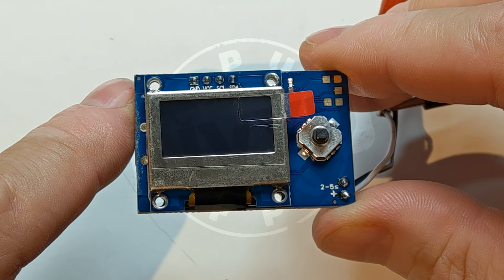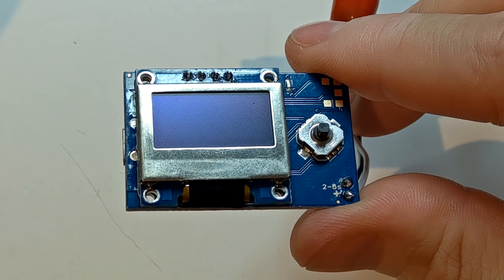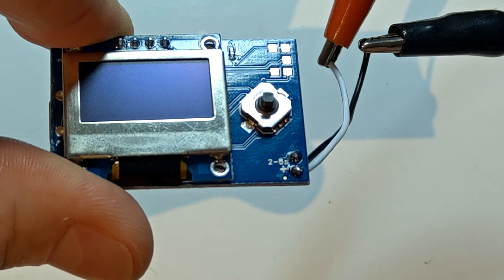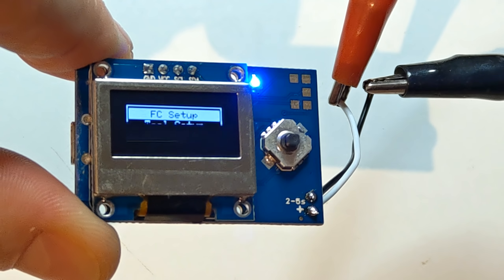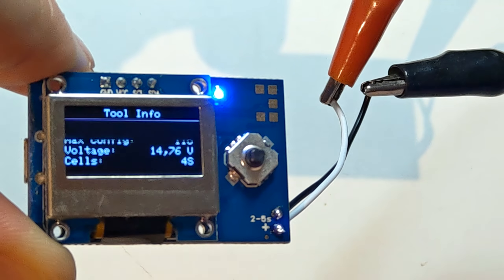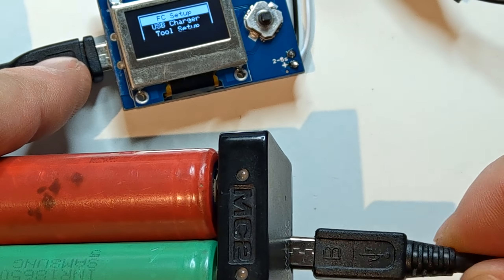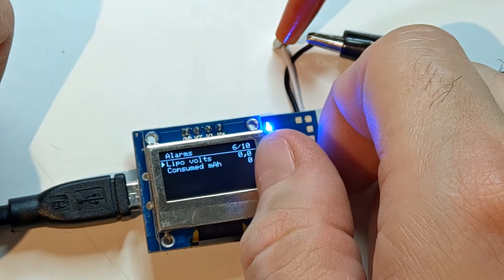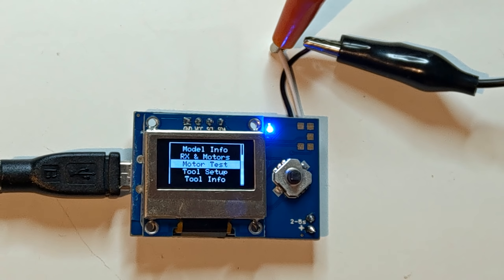Kiss Keychain Configurator (not a toy)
Hi guys,
Today I am making a broad presentation of the Kiss Keychain Configurator by Alexander Fedorov aka FedorComander. A little tool designed to help us configure and check parameters on KISS FC or other devices(like TBS Crossfire) or just use it to charge a phone from a 4s pack for example.